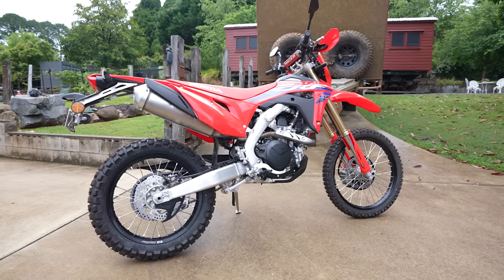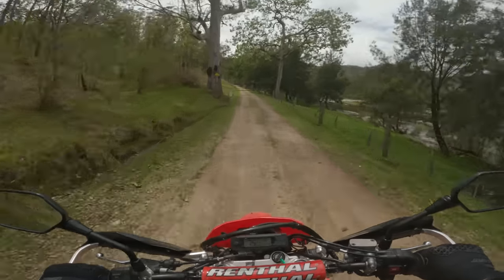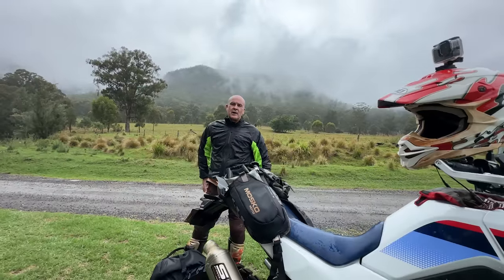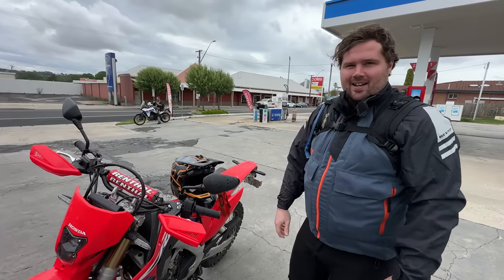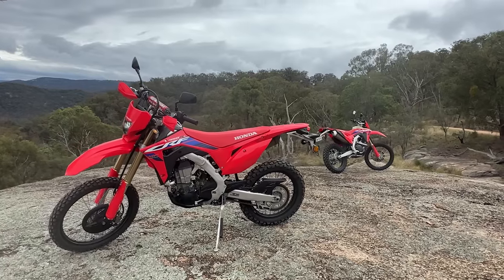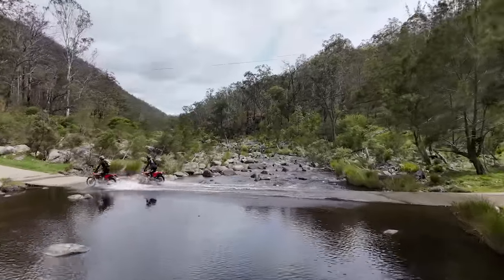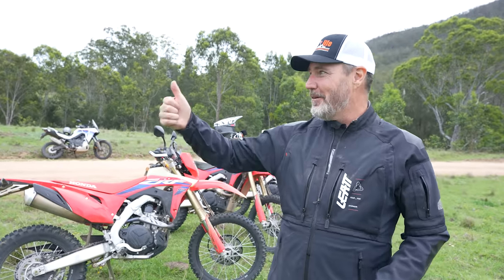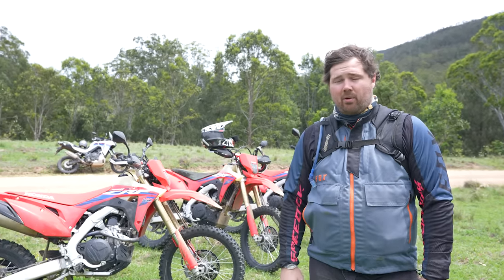2024 CRF450RL with Daryl Beattie | Is this the ultimate Dual Sport Adventure Bike?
We get to test 3 versions of the Honda CRF450RL alongside Aussie legend Daryle Beattie! The 3 versions were; the standard version, a de-restricted version, and a de-restricted version with an FMF exhaust system. All 3 bikes were completely different however there is no doubt about how well the CRF450RL suits a variety of riders and their different capabilities with minimal adjustment.

for Australia's largest range of gear, parts and accessories!

Follow MXstore On Social Media!